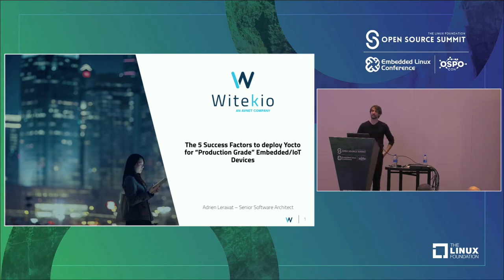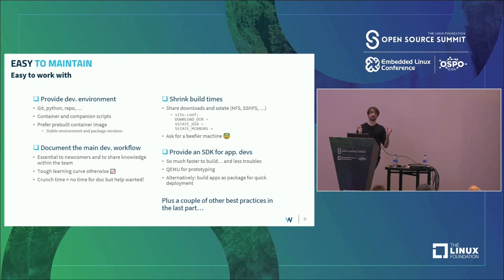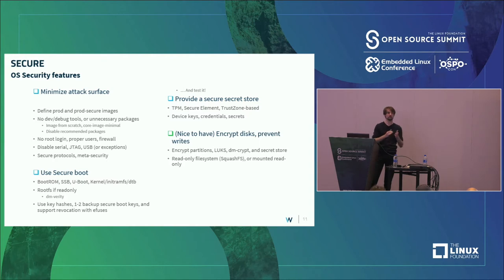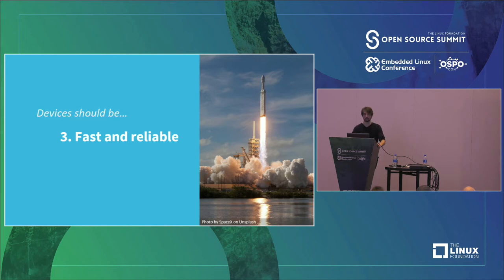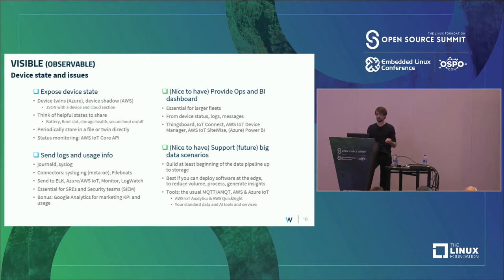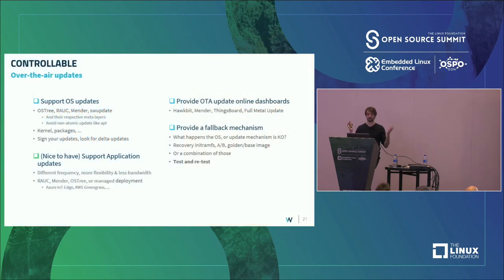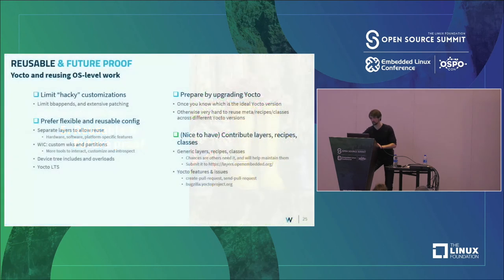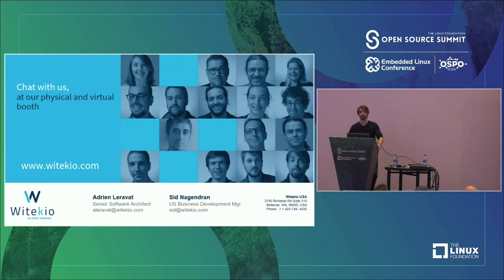The 5 Key Success Factors to Deploy Yocto for “Production Grade” Embedded/IoT Devices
The 5 Key Success Factors to Deploy Yocto for “Production Grade” Embedded/IoT Devices - Adrien Leravat, Witekio